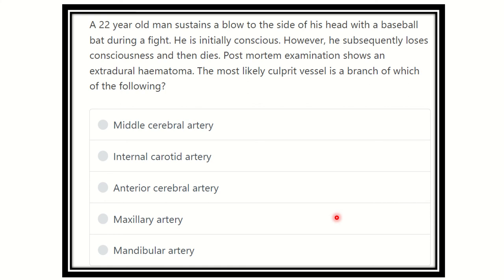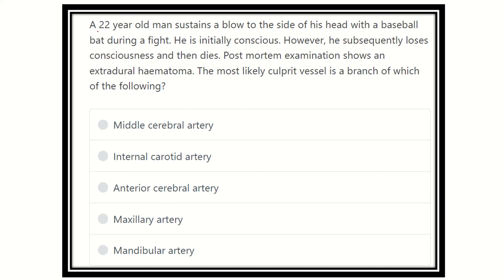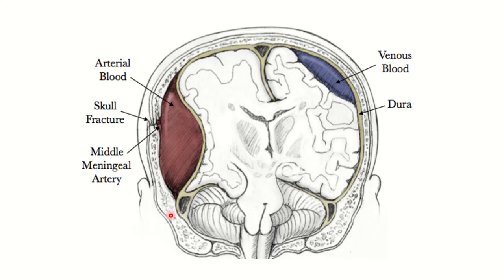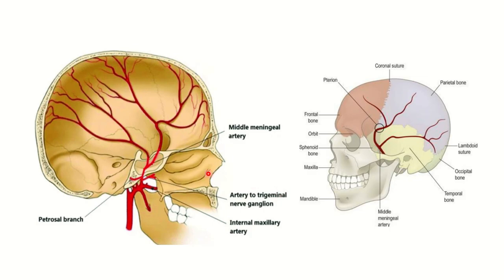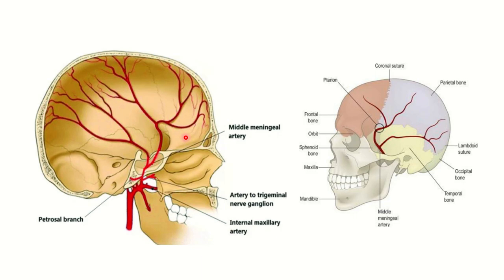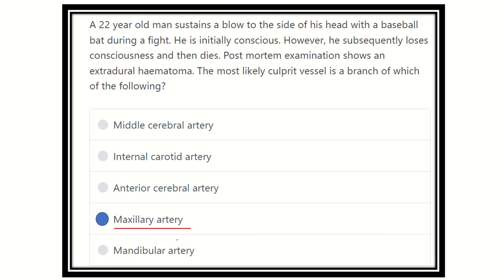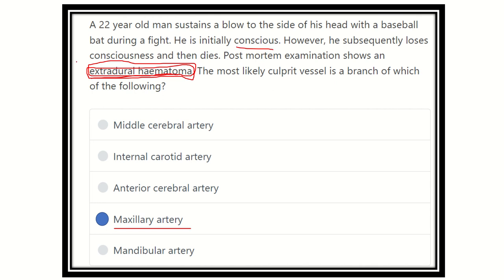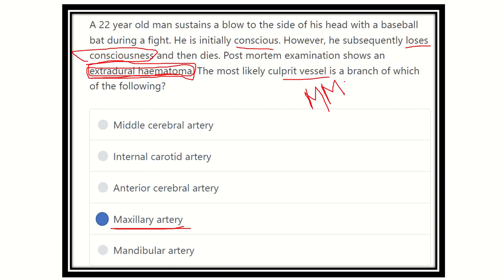Extradural hematoma middle meningeal artery MRCS question solve (CRACK MRCS)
it includes
1. eMRCS videos
2. Fawzia sheet solved
3. Recalls and mores